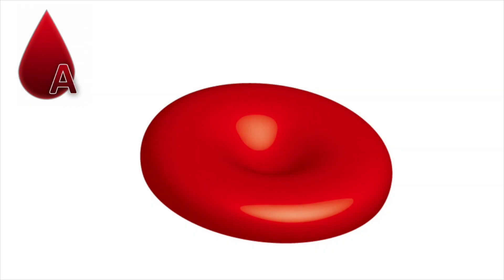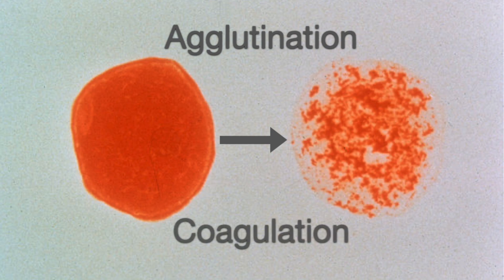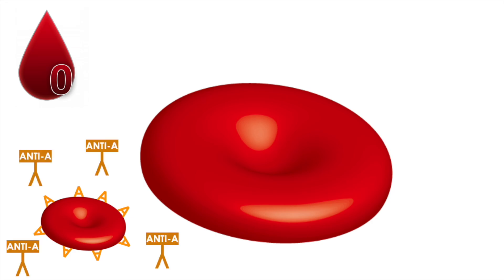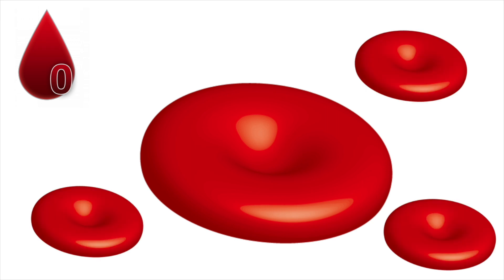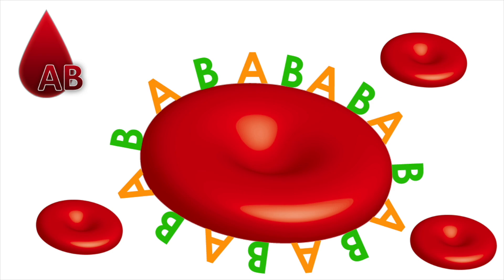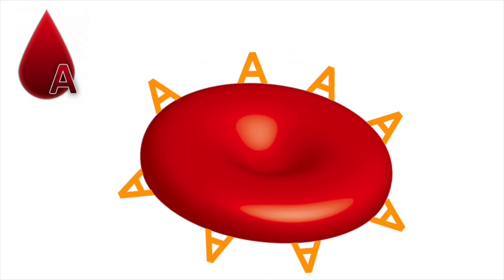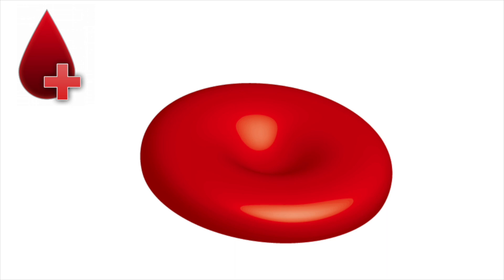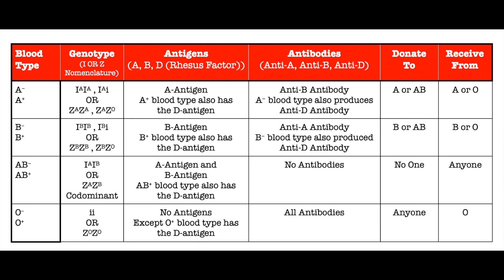Blood Typing: Clearing Up Common Confusions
In this animated video, I clear up any confusions about blood typing as well as donating and receiving blood. I also bring up important terms to know to make answering questions about blood matching easy.

Notes include an awesome table summarizing the genotypes, antigens, antibodies of different blood types, as well as which blood can donate to which blood types and which blood types can receive from which blood types. Also, there are extra notes involving why O- blood types are the universal donor when they produce all the antigens, when and how the D-antigen immune is detrimental to humans, and what blood-typing and matching has to do with transplants.